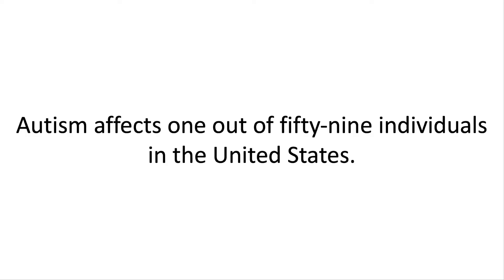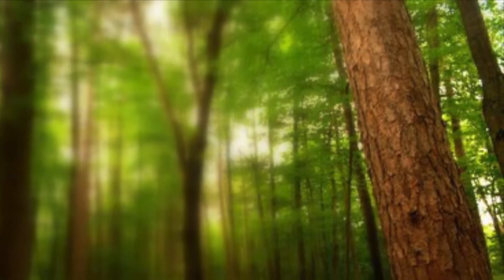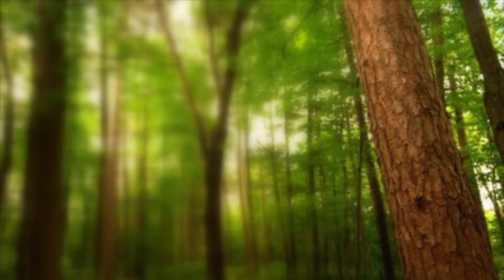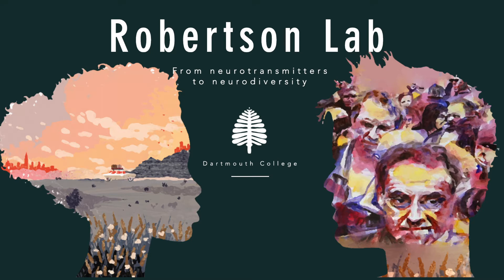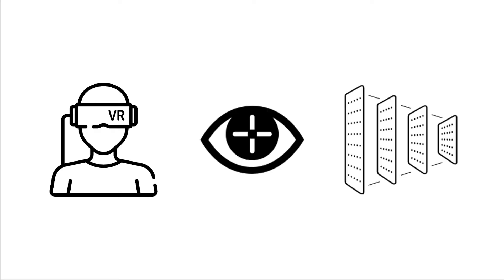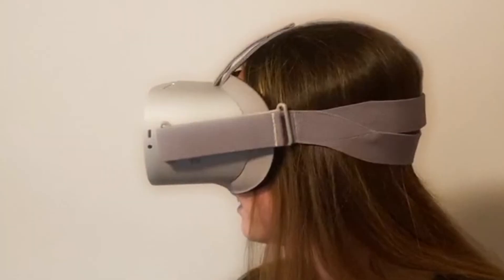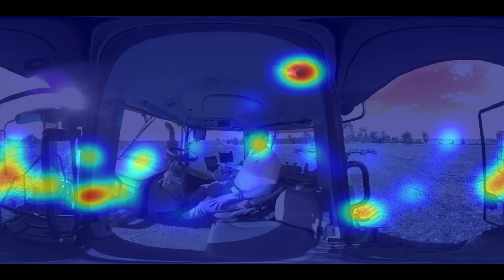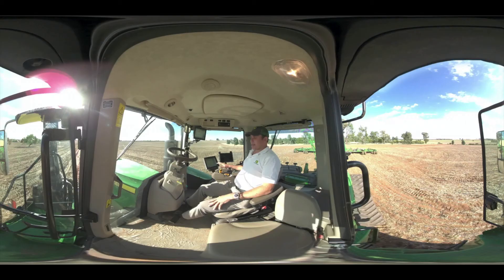Understanding Visual Perception in Autism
Created by Erica Busch
Grand Prize Winnter
2020
"This video explains a portion of my honors thesis in cognitive science "A deep learning approach to understanding real-world scene perception in autism." My research in the Robertson Lab uses deep learning, virtual reality, and eye-tracking to understand how individuals with autism experience the visual world. By understanding real-world visual perception in autism, we can build better models of the brain mechanisms that cause sensory sensitivities, inform autism diagnoses, and create a more sensory-friendly society."